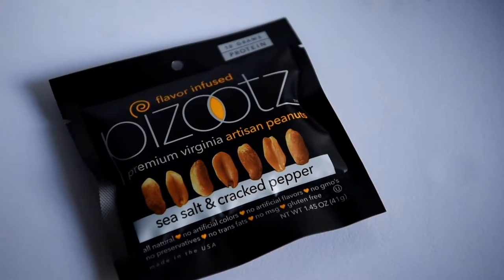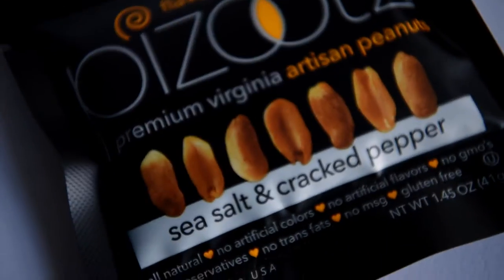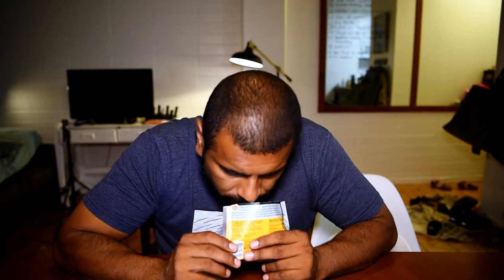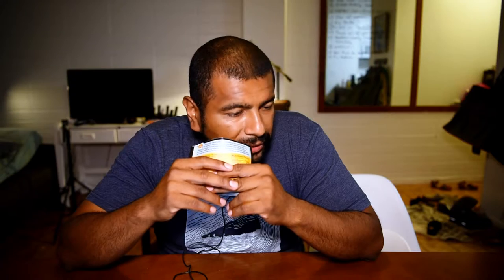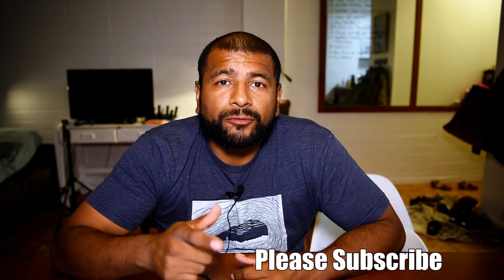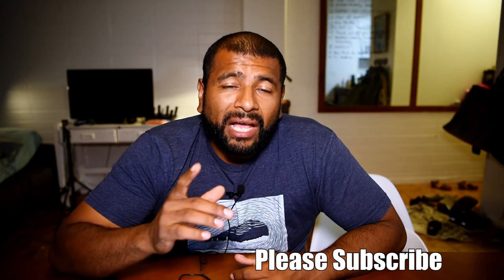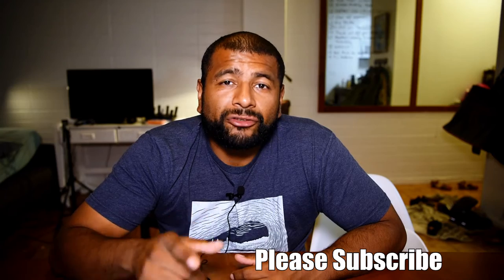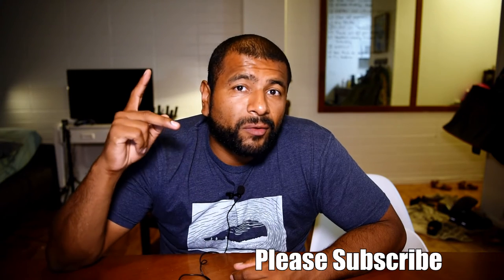Pizootz, Sea Salt & Cracked Pepper Peanuts | Keto Taste Test